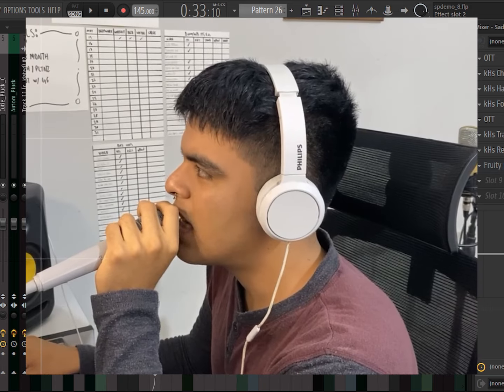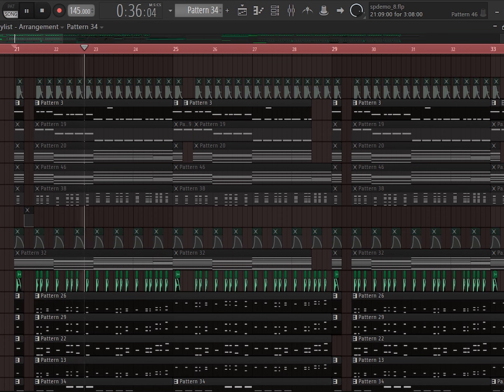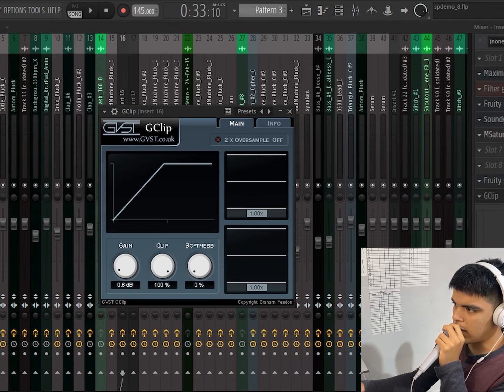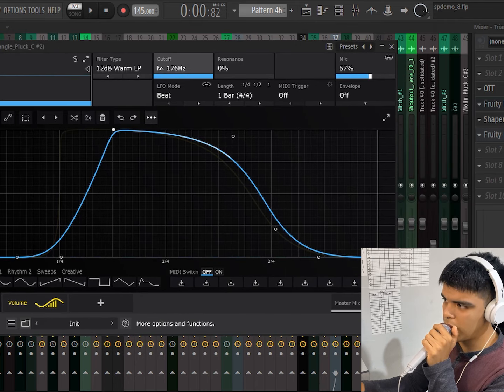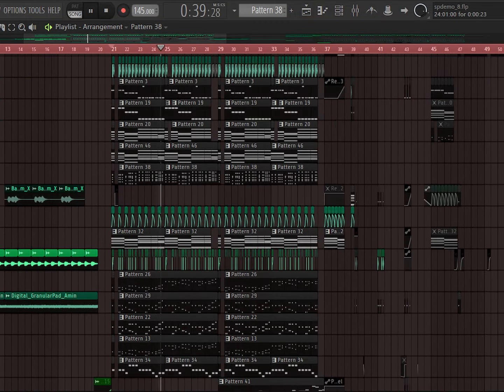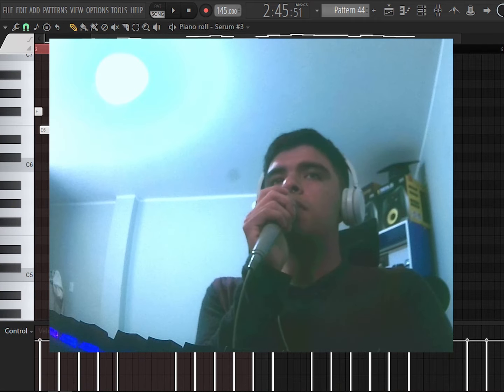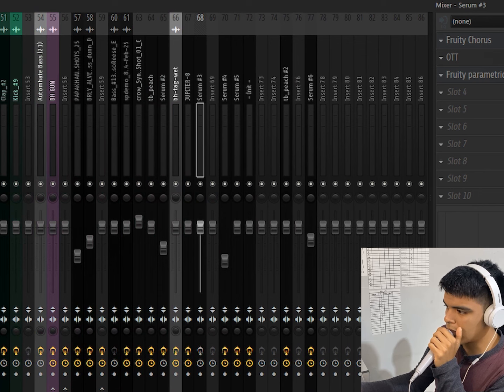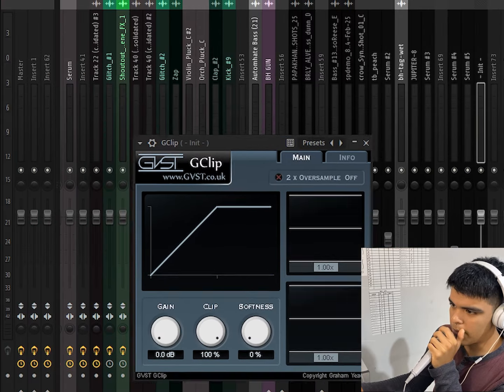how to: FUTURE RIDDIM (in under 8 minutes) | sampling, post processing, etc.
we're really proud to announce the first POLYTONEZ "MEMORY CARD" by my brother Flourish Core, this is a tune made up 100% with the samples of the pack, we put a lot of effort on this stuff, hope you can support the project, ly 🤍